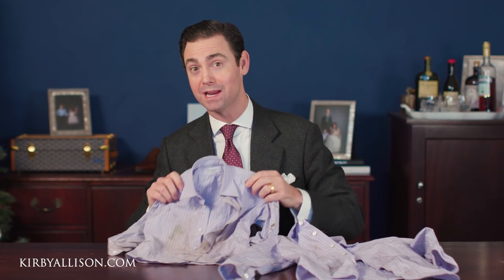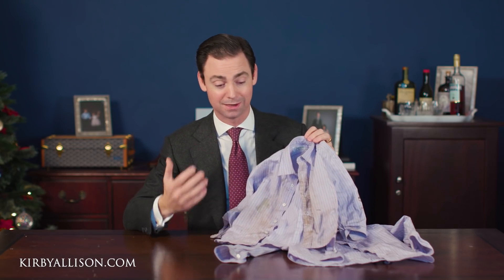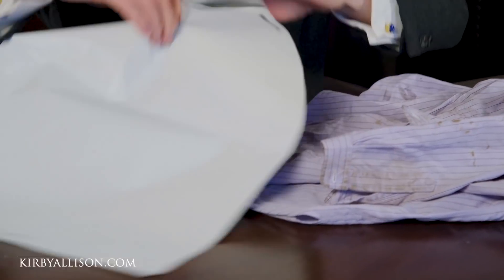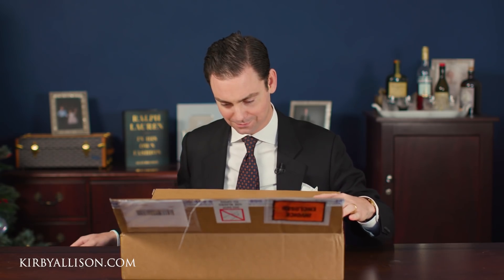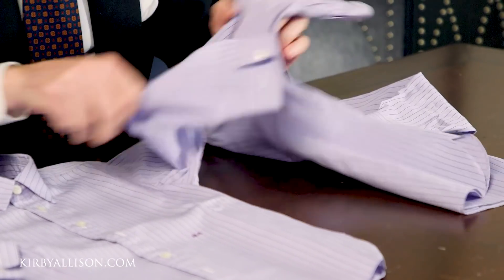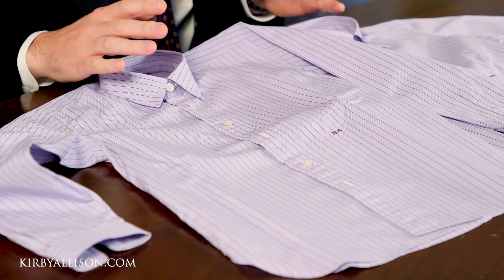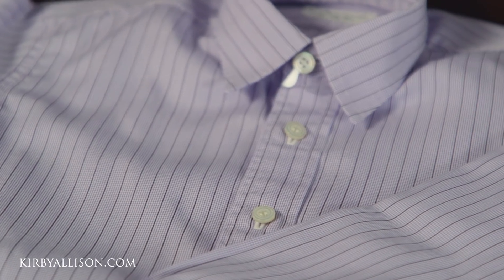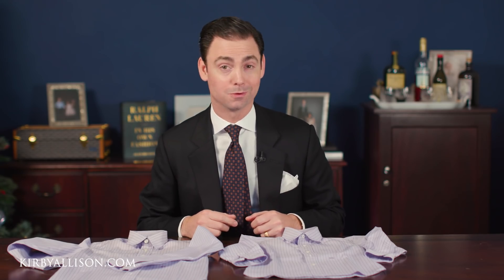Is This The Best Dry Cleaner In The World? | Kirby Allison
The lifetime of your clothes is measured by the number of times that you have a garment laundered. Finding the best dry cleaners for your luxury items can be challenging. Rave Fabricare does a great job of laundering Bespoke items and can turn back the time on your favorite clothes.

Rave, also, uses black lights to search for stains, hand-presses each shirt, and carefully packages it to avoid any wrinkling or bunching. We agree that this is a luxury that should only be used on your most precious items, but we would not recommend anyone else.